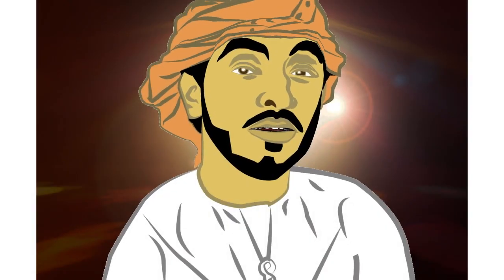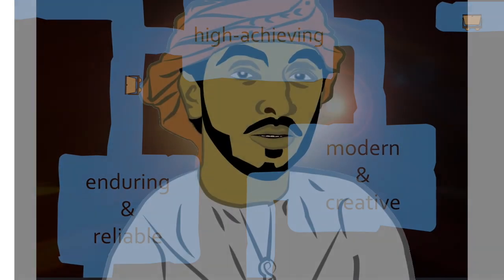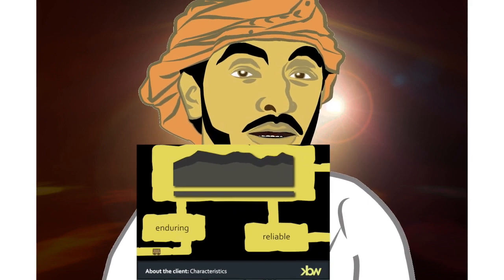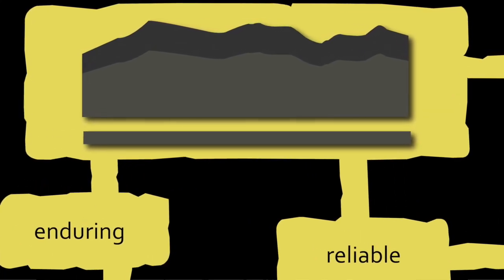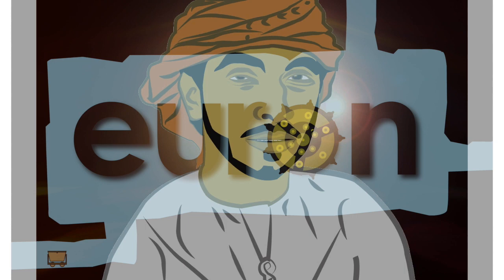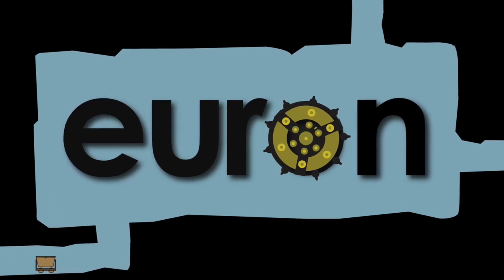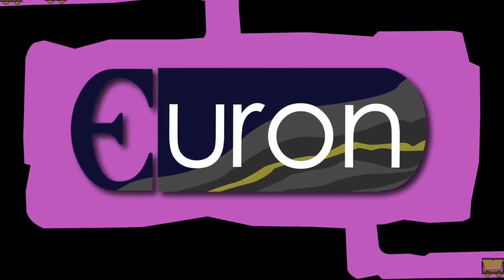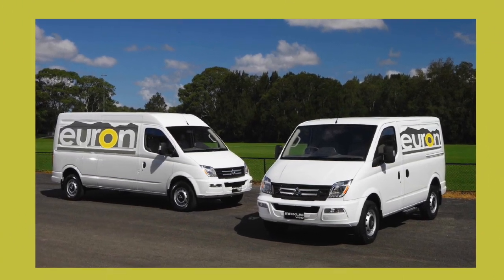Live Pitch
This video is about Live Pitch